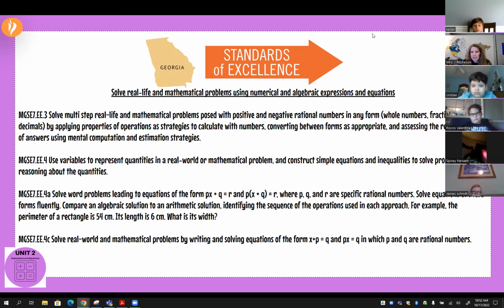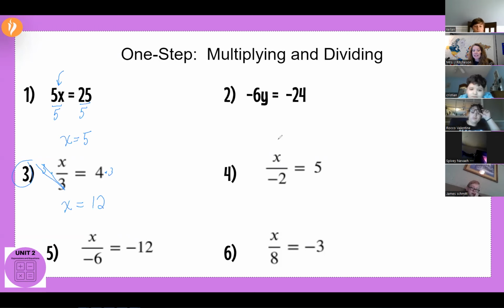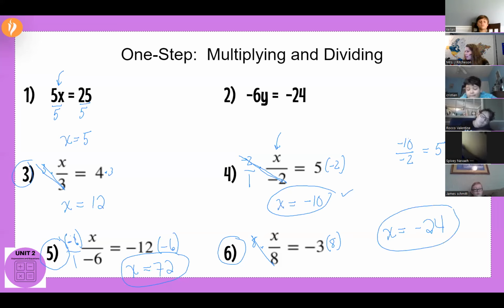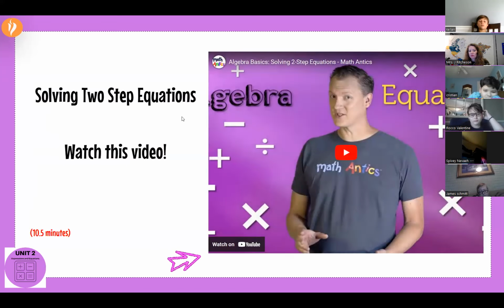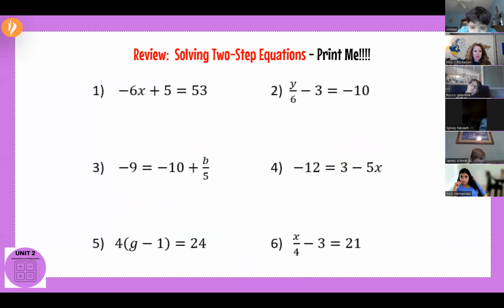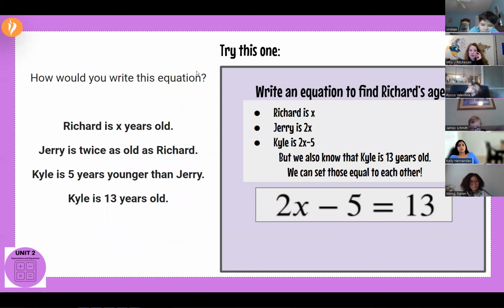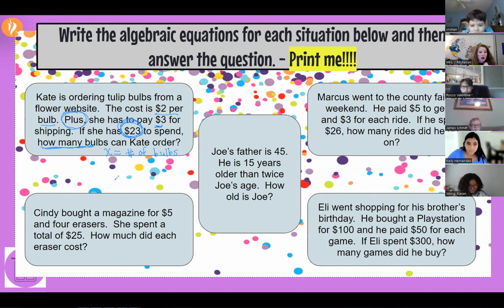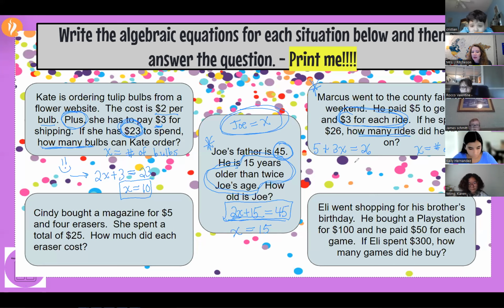7th grade, 10/17